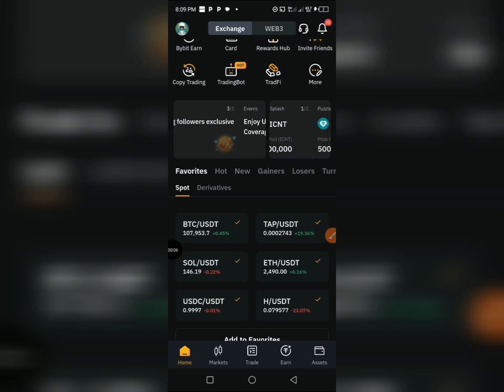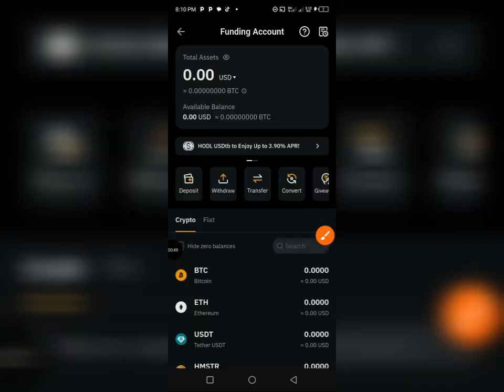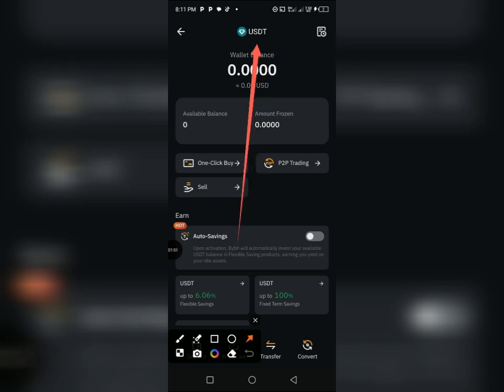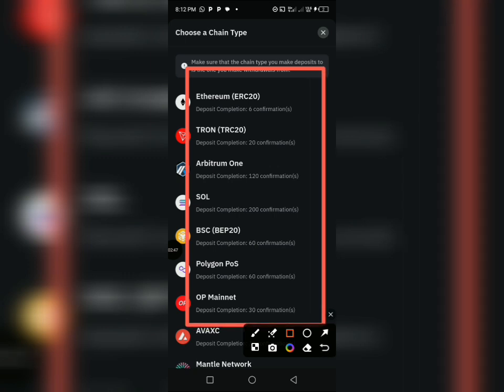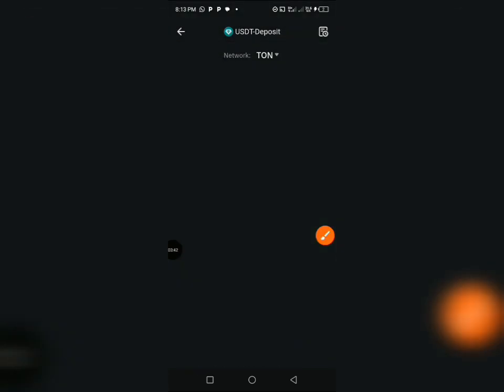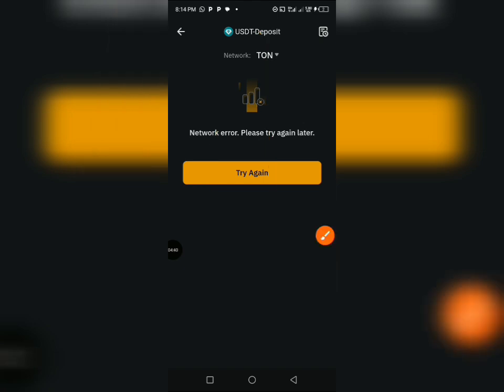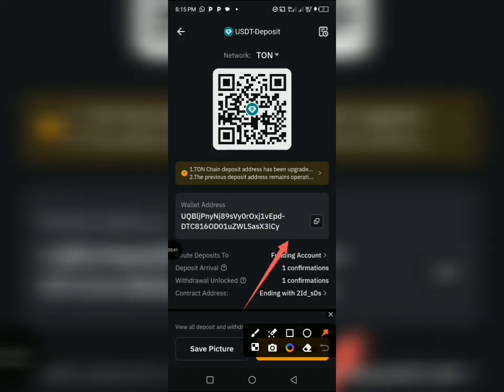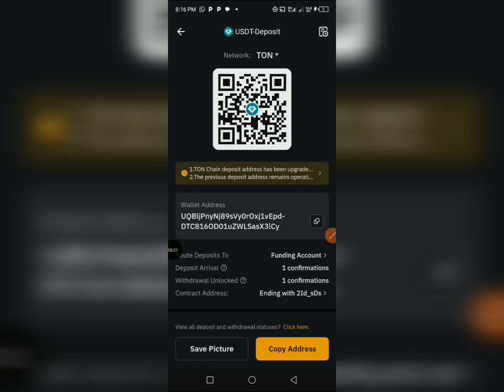HOW TO COPY YOUR BYBIT WALLET ADDRESS - STEP BY STEP GUIDE ( UPDATED)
How to copy your Bybit wallet address smoothly

Are you struggling to copy your Bybit wallet address without stress? In this quick and simple tutorial, I’ll show you exactly how to locate and copy your wallet address on Bybit—whether you're using the mobile app or desktop version. ✅

This guide is perfect for crypto beginners and traders who want to deposit or receive cryptocurrencies on Bybit, such as Bitcoin (BTC), Ethereum (ETH), USDT, and more.

💡 In This Video, You’ll Learn:

* How to navigate to your Bybit funding or spot wallet
* How to find the right wallet address for each token
* How to copy and share your wallet address safely

⏱ Timestamps:
00:00 Introduction
00:30 Open the Bybit App / Website
01:05 Go to Assets / Wallet
01:40 Select the Cryptocurrency
02:10 Tap on Deposit
02:40 Copy Your Wallet Address
03:20 Verify the Network
04:00 Final Tips to Avoid Mistakes

🔒 Don’t risk losing your crypto — make sure you get your wallet address the right way!

 Whether you're transferring from another exchange or receiving crypto from a friend, this is the only guide you need!